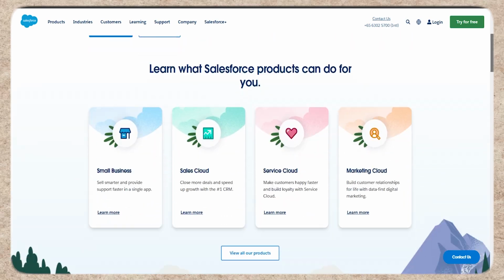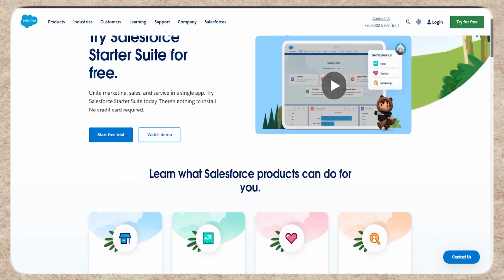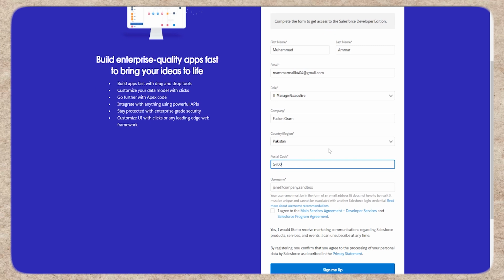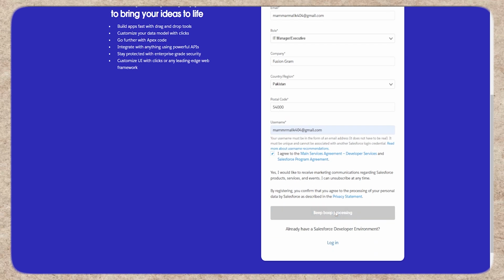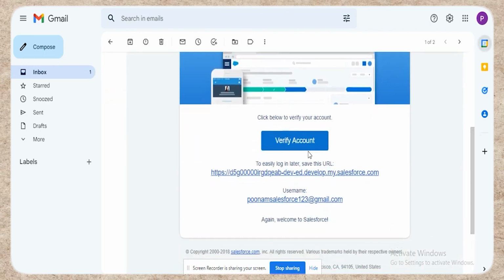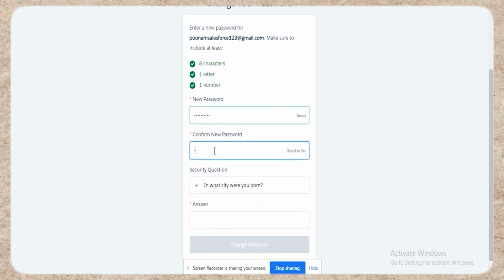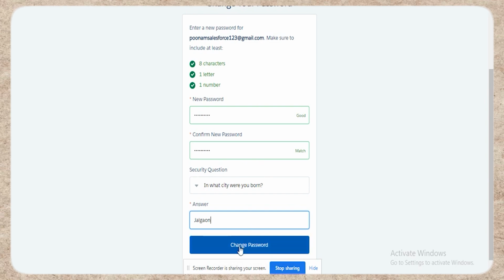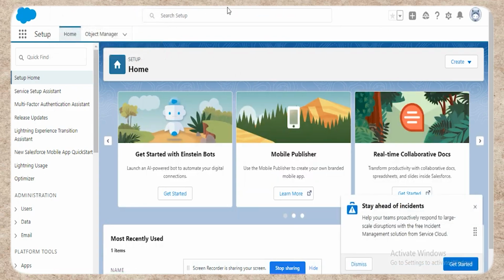How to Create a Salesforce Account for Practice (2026)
Want to practice Salesforce without any cost? In this step-by-step tutorial, I’ll show you how to create a free Salesforce account for hands-on practice. Learn how to set up your developer edition, access key features, and start building your Salesforce skills. Perfect for beginners and professionals looking to improve their CRM knowledge!